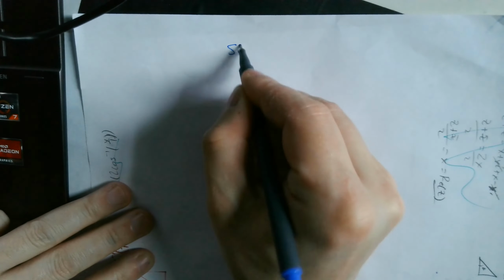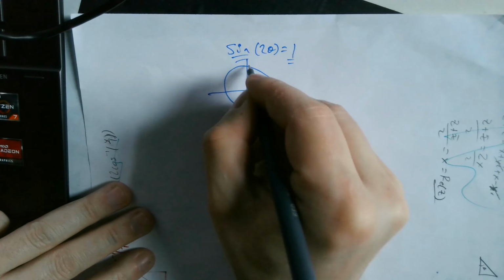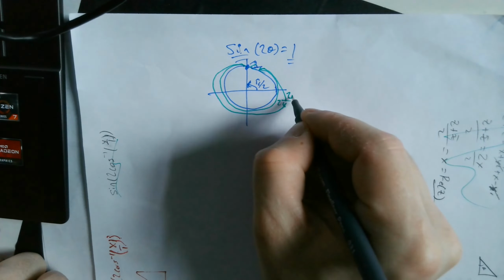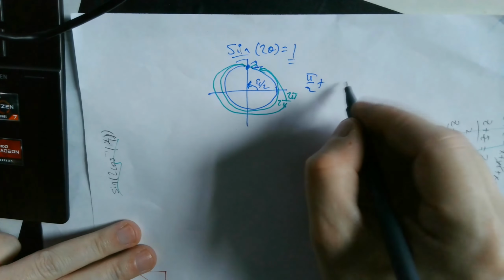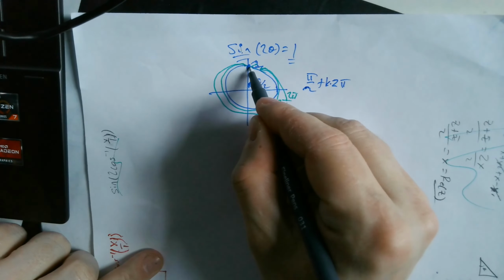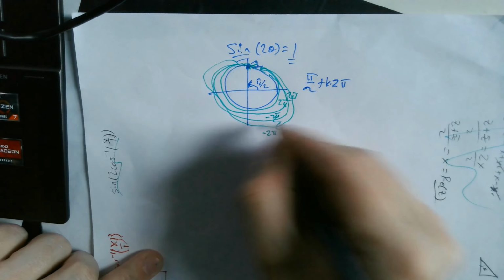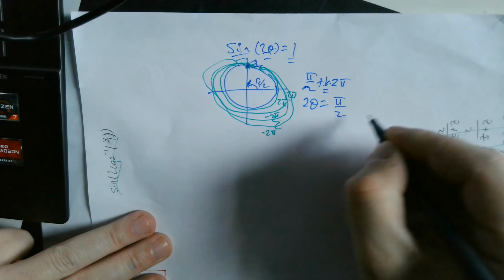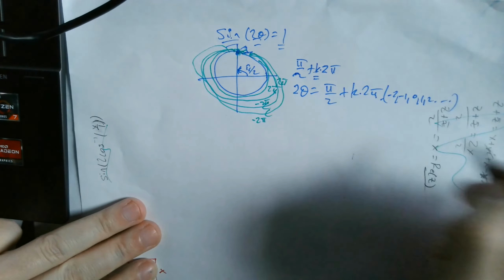1.6 minutes: sin(2θ)=1, general solution with unit circle approach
Struggling with Sin(2θ)? Forget memorizing! This video UNLOCKS the Unit Circle's SECRET POWER to solve for Sin(2θ) in UNDER 2 MINUTES! ⏰  High schoolers & ANYONE wanting to ACE Trigonometry, this is for YOU!

** Here's the Game-Changing Trick You'll Master:**

** Unit Circle Mastery:** Become a Unit Circle WHIZ and solve trig problems like a BOSS.
⚡︎ Sin(2θ) Solved in 1.6 Minutes: Ditch the formulas, this trick is FAST & EASY!
** Unlock Your Math Superpowers:** Never get stuck on Sin(2θ) problems AGAIN!
By the end of this epic video, you'll be a SIN(2θ) SLAYER!